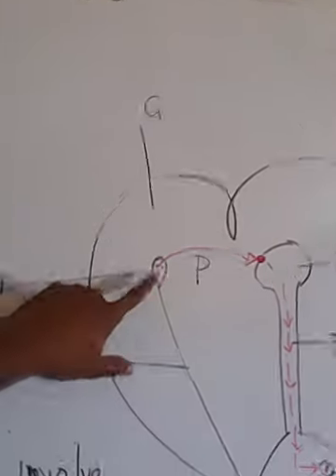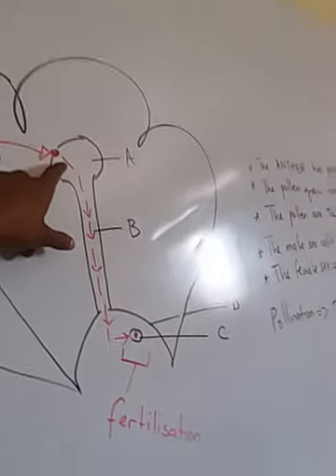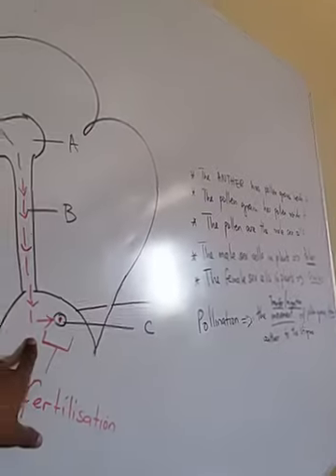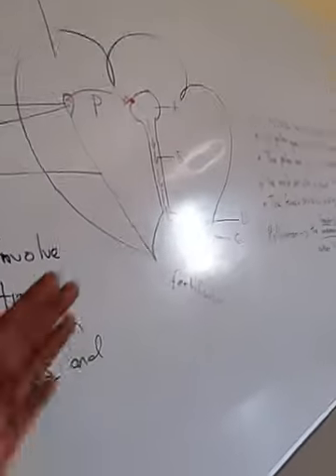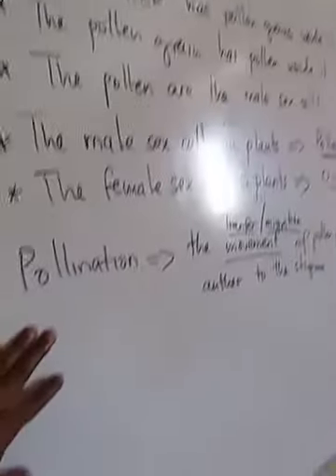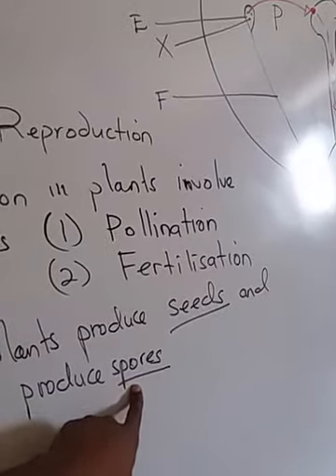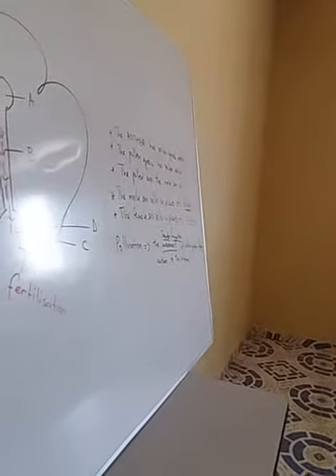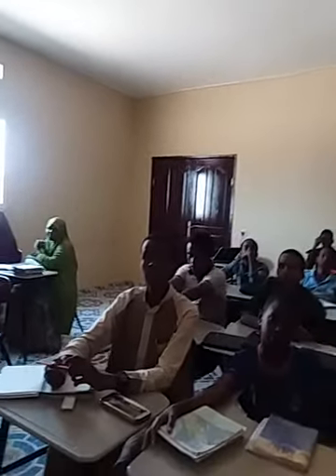Science Lesson Burao academy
Burao Academy  7th Grade
 Lesson : Science/Reproduction in plants / 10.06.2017